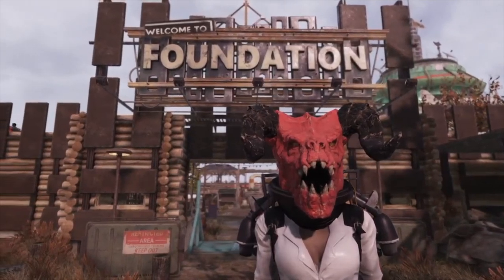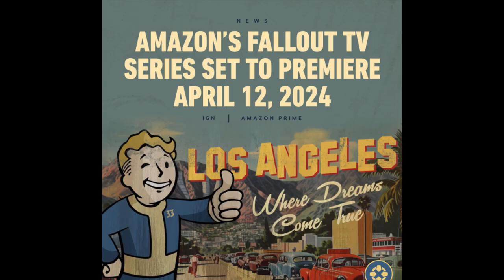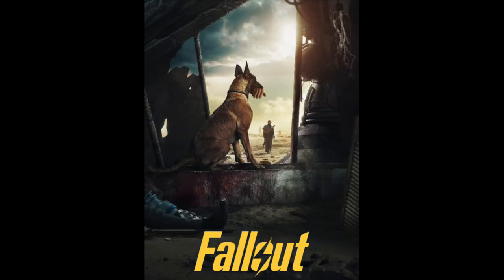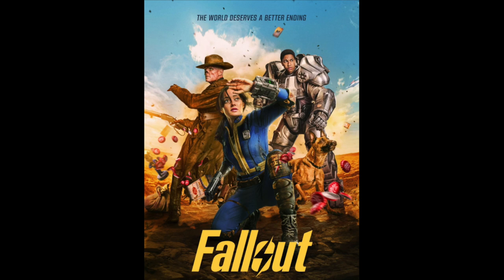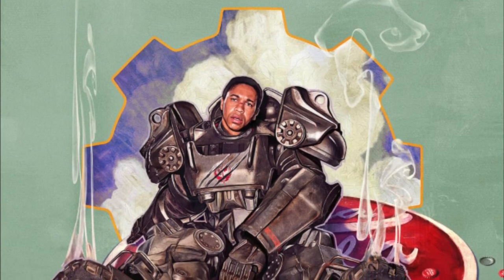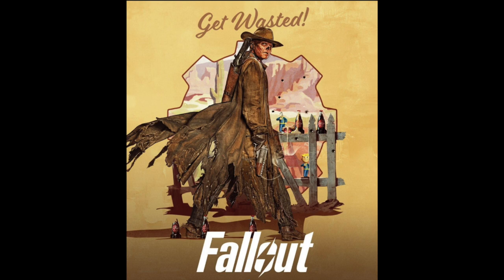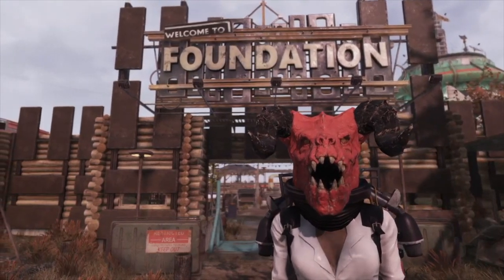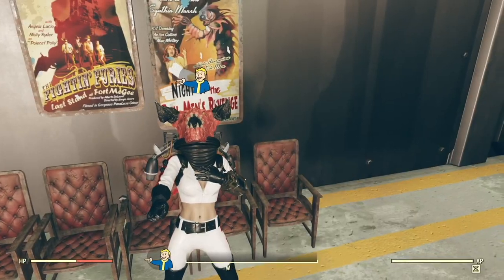FALLOUT TV POSTERS, IMAGES & ADS Let's Talk Fallout TV Amazon Fallout TV Series starts 04/11/24 FOTV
Ghoul Bounty Hunter Dog or Dogmeat Vault Dweller BOS soldier FALLOUT TV POSTERS IMAGES & ADS Let's Talk Fallout TV Amazon Fallout TV Series starts 04/11/24 FOTV

**Adult Apocalyptic Science Fiction Picture Book. A fun full of rainbows & bunnies approach to the Apocalypse

🙀🙀FALLOUT 76 BOHEMIAN RHAPSODY PARODY PROJECT BETA TAKE 1

Ghoul Bounty Hunter Dog or Dogmeat Vault Dweller BOS soldier FALLOUT TV POSTERS IMAGES & ADS Let's Talk Fallout TV Amazon Fallout TV

Collision Course
Feed the People
Fertile Soil
Leader of the Pack
Project Beanstalk
Path to Enlightenment
Tea Time
Eviction Notice
Grafton Day
Protest March
Swarm of Suitors
Distinguished Guests
Guided Meditation
One Violent Night
Uranium Fever
Lode Baring
Moonshine Jamboree
Most Wanted
Seismic Activity
Scorched Earth
Mutation Invasion
Blue Devil